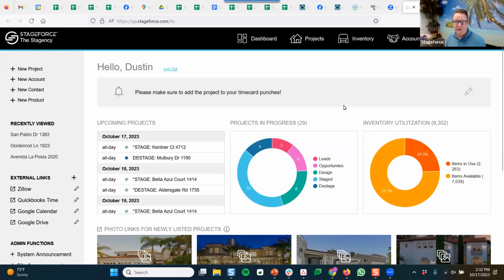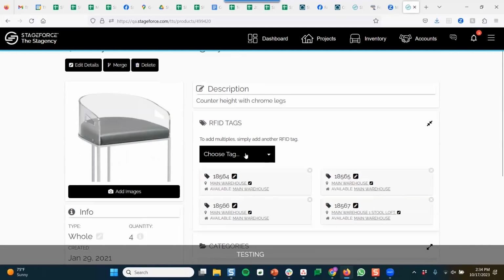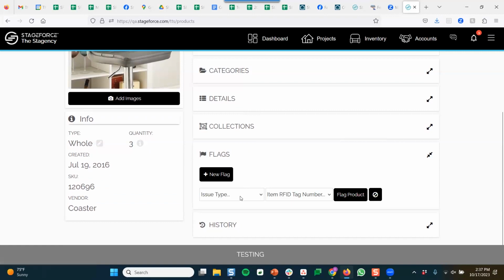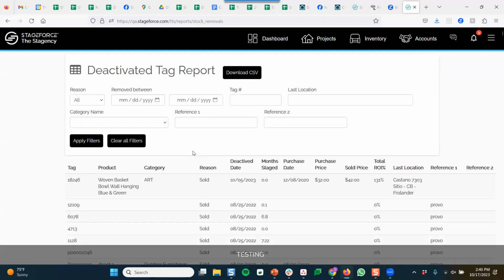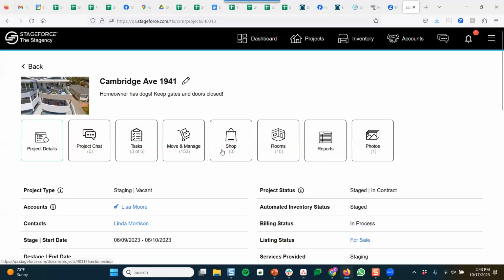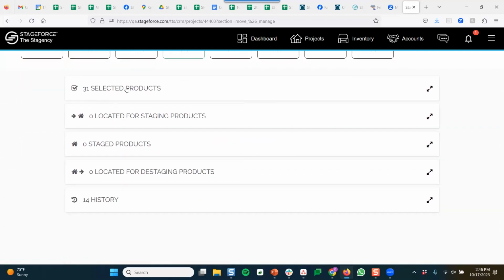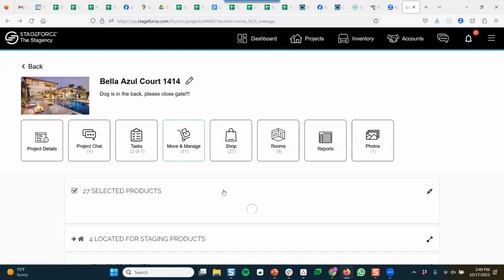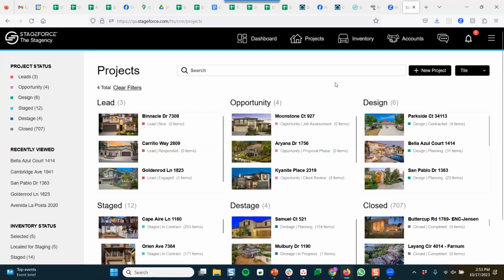Stageforce Overview: Inventory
This video solely covers Stageforce Inventory Management at a high level.